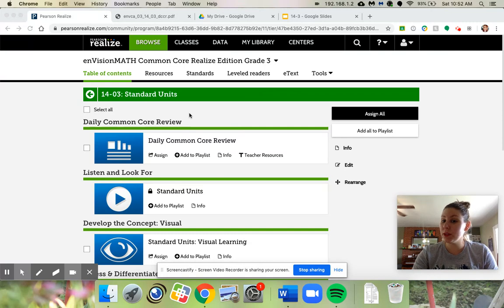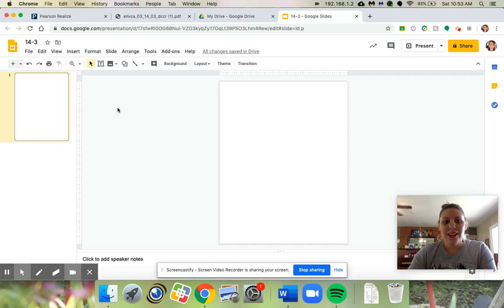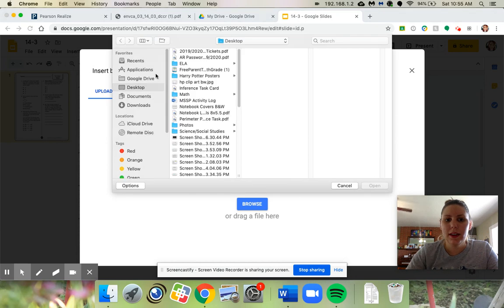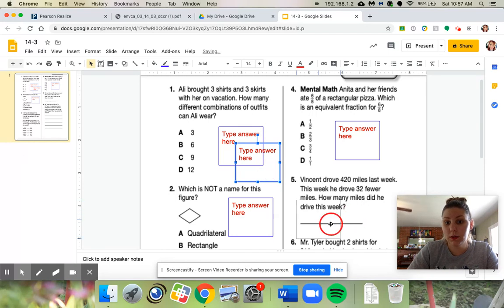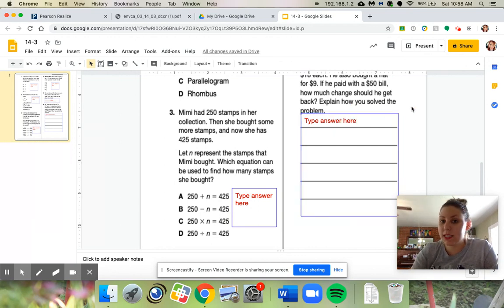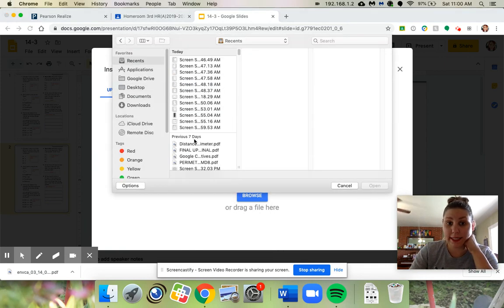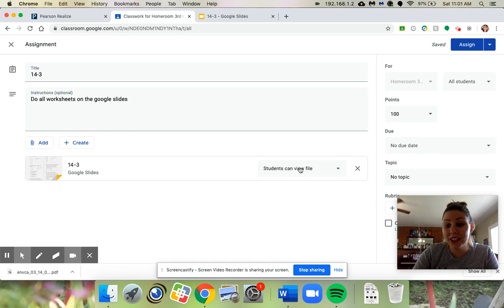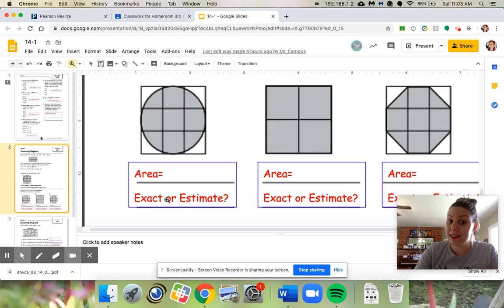Untitled: May 9, 2020 11:03 AM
How to make a worksheet for google classroom